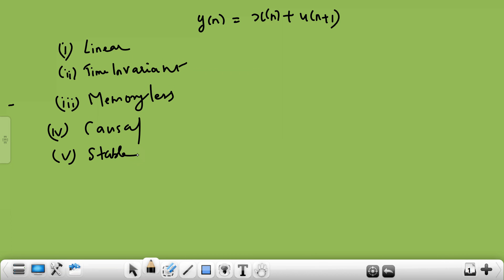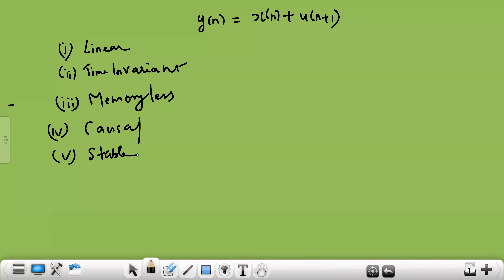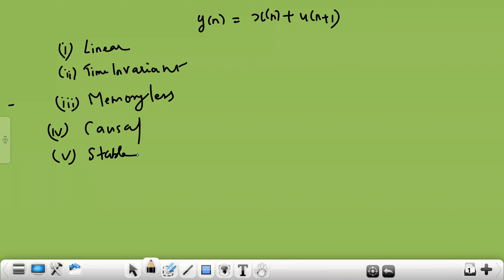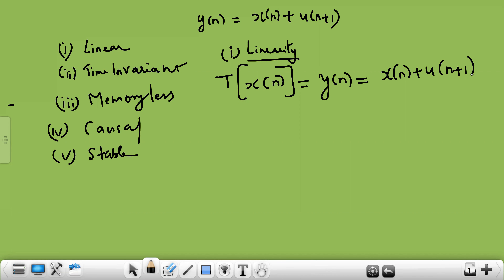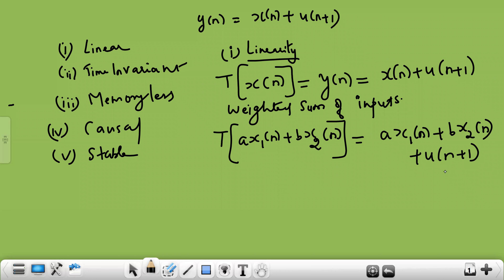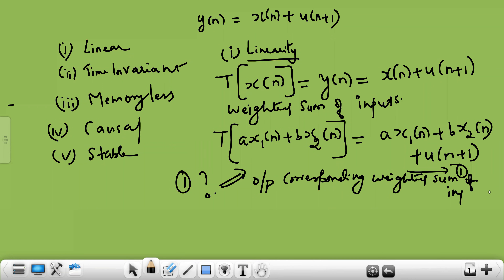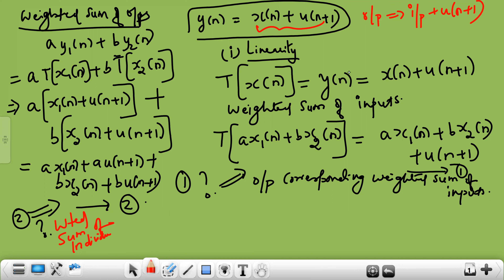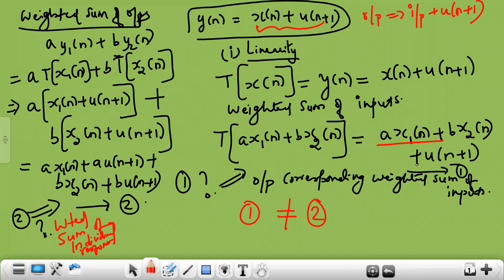Signals & Systems Class 18 part 1